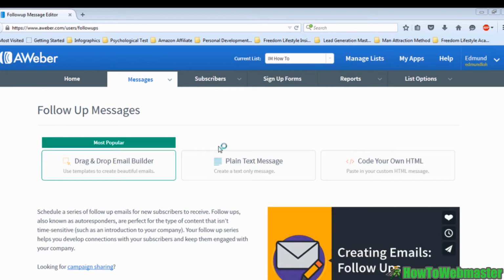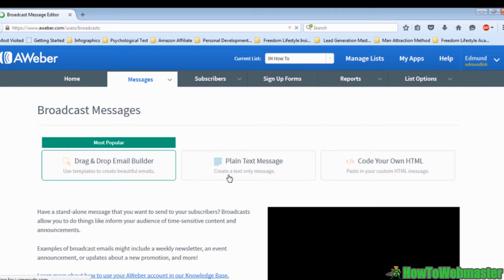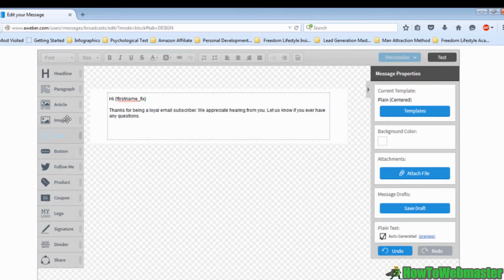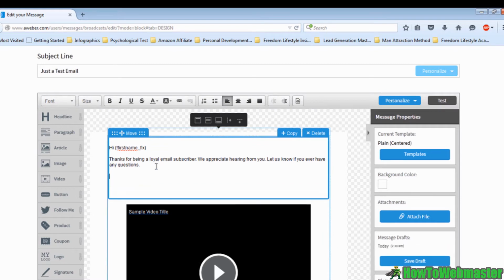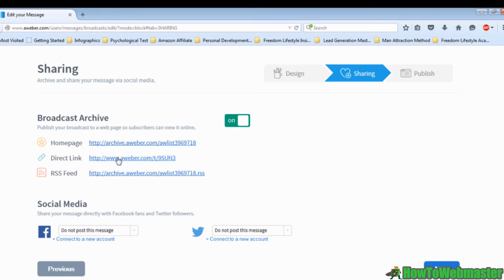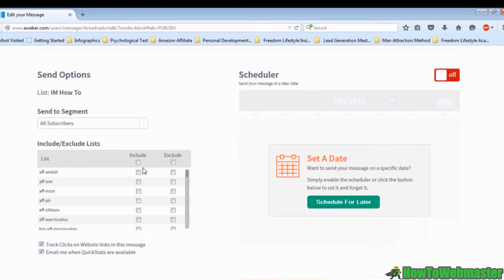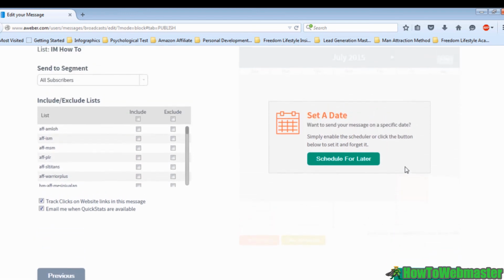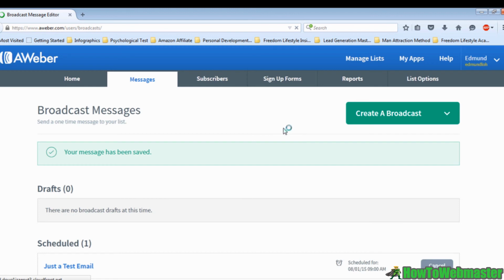Aweber Tutorial Training Send a Newsletter Broadcast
A quick and easy tutorial on how to send a newsletter broadcast with your aweber account.